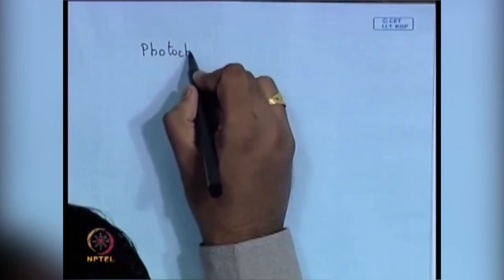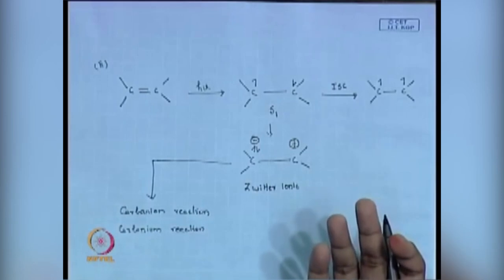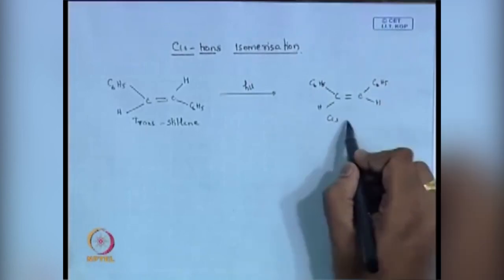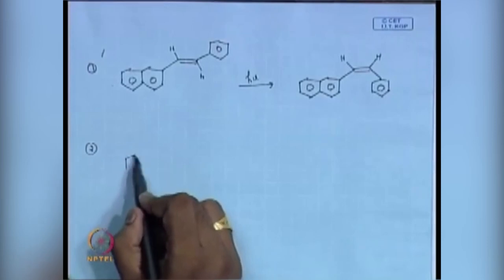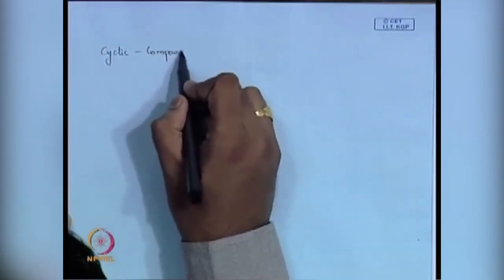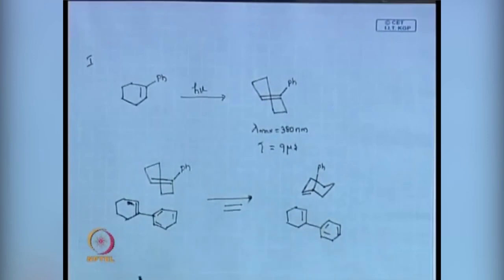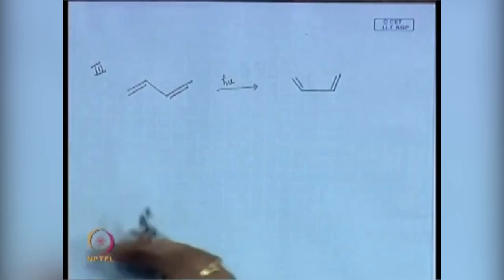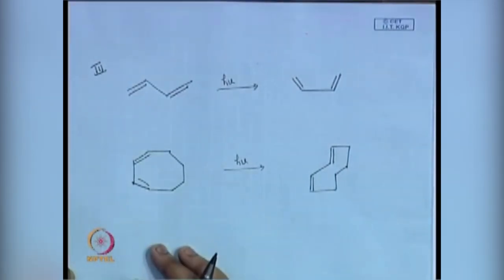Reactivity of π - π*